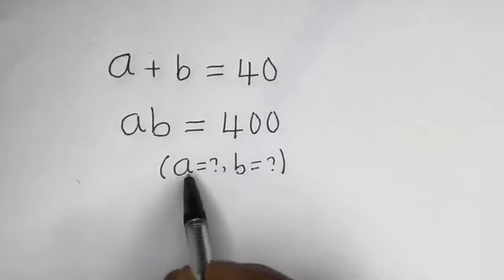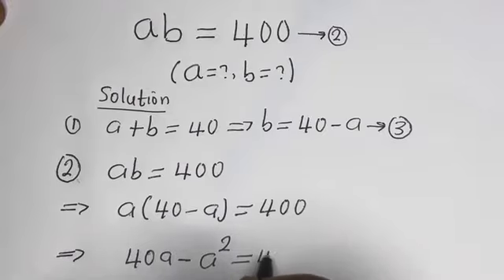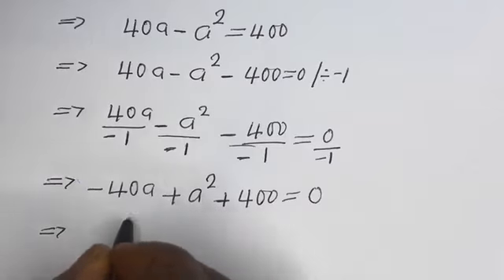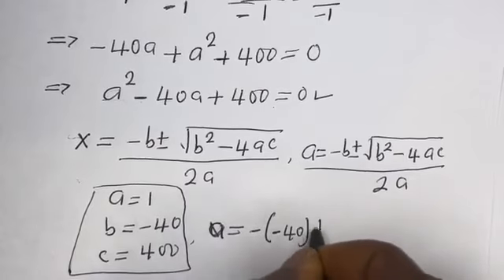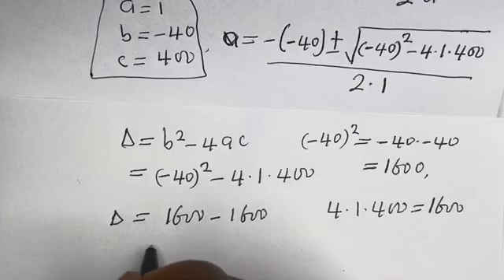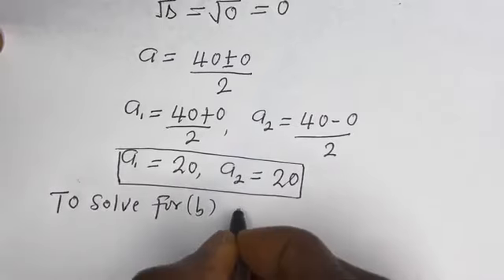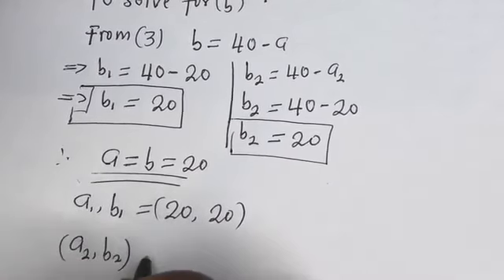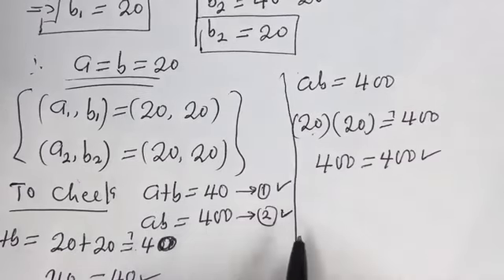Math Olympiad Problem | Cam You Solve This??...